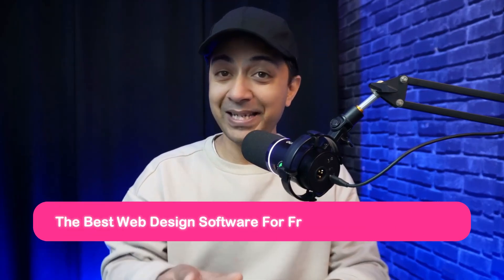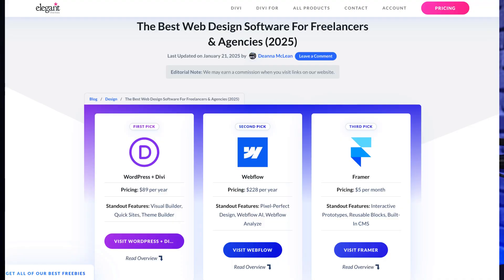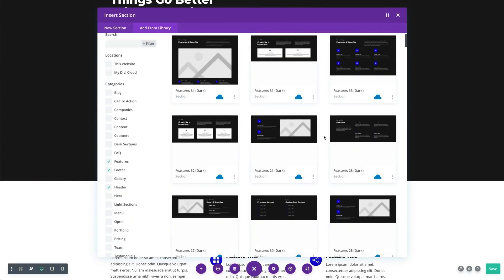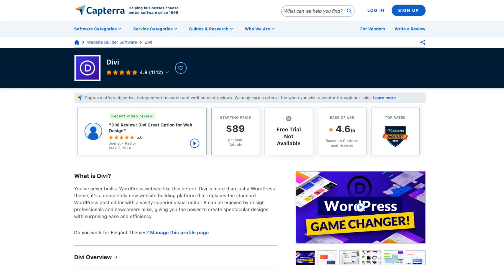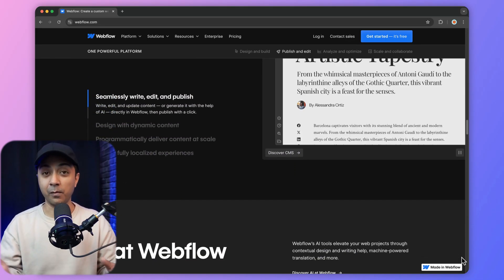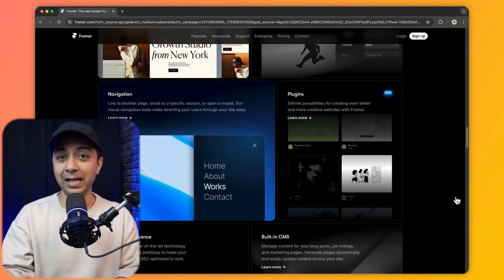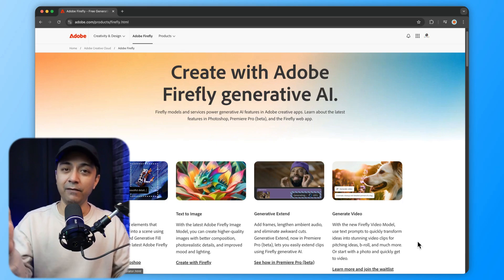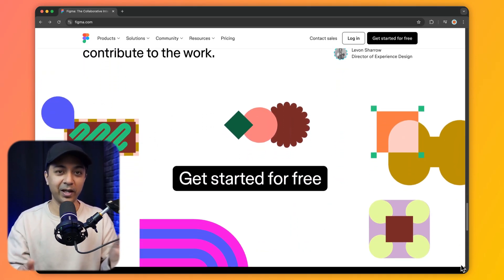The Best Web Design Software For Freelancers & Agencies (2025)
Looking for the best web design software for freelancers and agencies? In this video, we break down the top tools for 2025, whether you're building fully custom websites, working on UI/UX design, or looking for budget-friendly options. We’ll cover WordPress + Divi, Webflow, Framer, Adobe Creative Cloud, and Figma, helping you choose the right platform based on your skills, budget, and long-term goals. Watch now to find the best fit for your workflow!

🔥 What you'll learn:
 How To Choose The Right Web Design Software
✅  Skill Level
✅  Project Requirements
✅  Consider Your Budget
✅  Desired Level Of Customization
✅  Long-Term Goals

Divi is suited for users of any skill level who want to create a professional-looking website without coding knowledge. It’s also perfect for people who need a highly customizable platform to bring their vision to life. It’s also great for those who value a large, active community for support and resources.

Timestamps ⏰
00:00 - A well-chosen web design software
00:45 - How To Choose The Right Web Design Software
02:02 - Web Design Software No.1
04:12 - Web Design Software No.2
05:17 - Web Design Software No.3
06:22 - Web Design Software No.4
07:33 - Web Design Software No.5
08:41 - Which One you should choose?